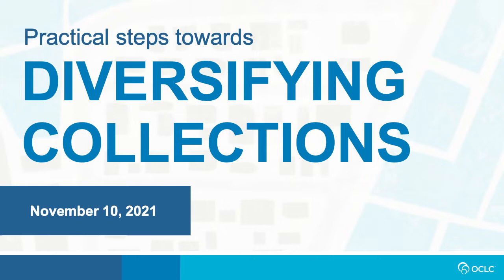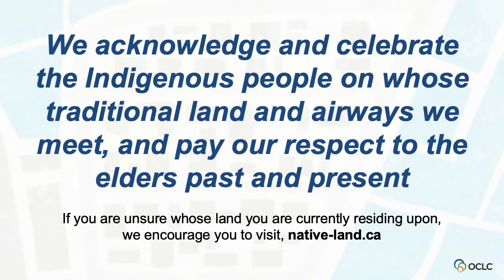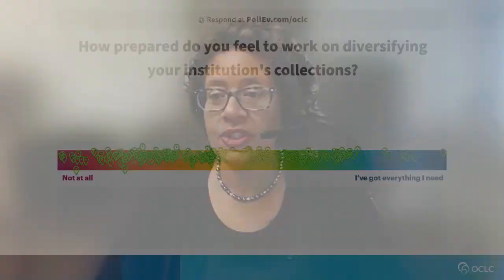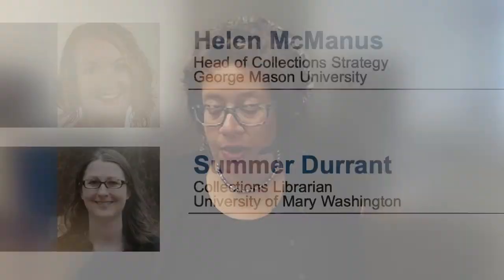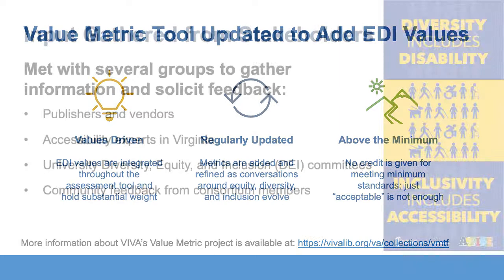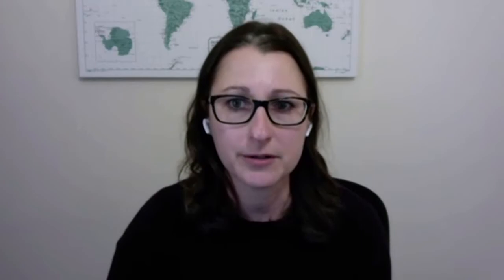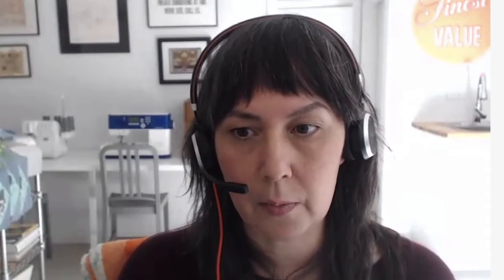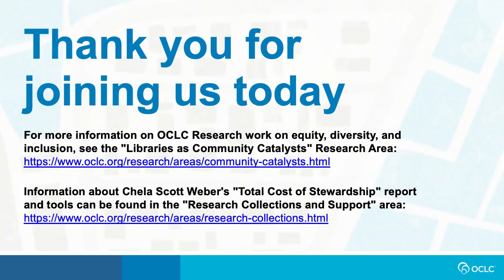Practical steps towards Diversifying Collections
Many institutions want to do more to support diverse library and archival collections that better serve and reflect traditionally underrepresented communities. These plans can center around providing materials that serve more inclusive needs or hosting content authored by more diverse creators. In either case, getting started requires more than just good intentions.

Elizabeth McClenney, Director of the Library for Roanoke College and OCLC Americas Regional Council Member, moderates a discussion about how to begin or advance your library's efforts to support equity, diversity, and inclusion (EDI) goals with concrete steps, tools, and activities.

Elizabeth is joined by:

Summer Durrant, Collection Services Librarian, University of Mary Washington
Curtis Kendrick, Dean of Libraries, Binghamton University
Helen McManus, Head of Collections Strategy at George Mason University
Chela Scott Weber, Senior Program Officer, OCLC Research Library Partnership